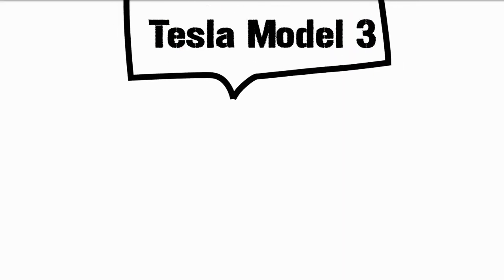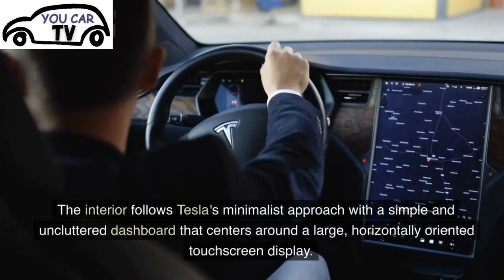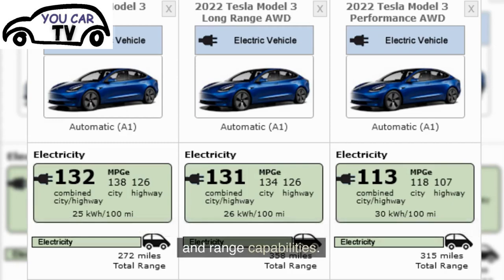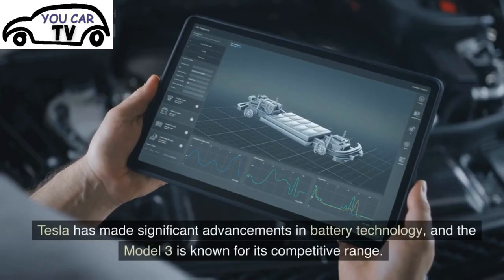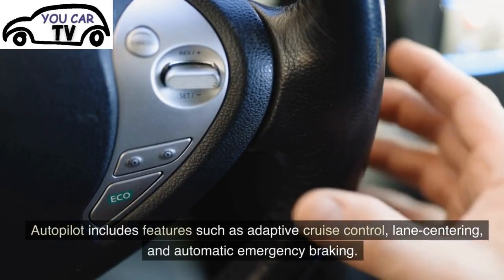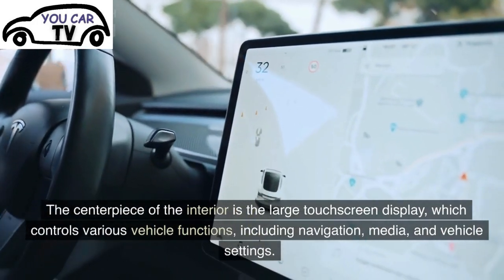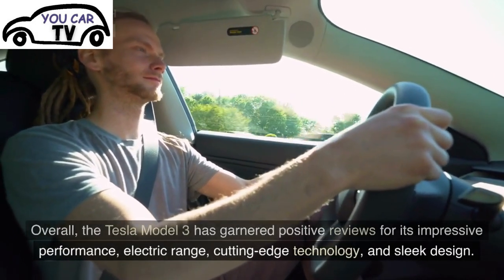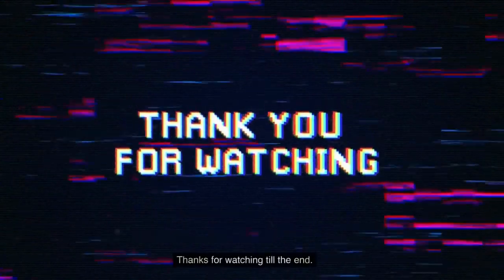Tesla Model 3 Review : The Best Selling Premium Car In America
VLOG Short Video Tesla Model 3 Review

The Tesla Model 3 is an all-electric compact sedan that has become one of the most popular electric vehicles worldwide. Here's a short description of the Tesla Model 3:

Design and Features:
The Model 3 features a sleek and minimalist design characterized by clean lines and a streamlined profile. It has a distinctive front fascia with no traditional grille, giving it a modern and futuristic appearance. The interior follows Tesla's minimalist approach, with a simple and uncluttered dashboard centered around a large touchscreen display. The Model 3 offers seating for five passengers and a spacious trunk for storage.

Performance and Driving Experience:
The Model 3 offers impressive performance and a fun driving experience. With its electric motor and instant torque delivery, the Model 3 accelerates quickly and smoothly. It provides a responsive and engaging driving experience, aided by its low center of gravity and balanced weight distribution. Tesla offers different variants of the Model 3 with varying power outputs and range capabilities, allowing buyers to choose according to their preferences.

Electric Range and Charging:
The Model 3 is known for its competitive electric range. The exact range depends on the specific battery pack and configuration chosen. Tesla has made significant advancements in battery technology, allowing for longer driving distances on a single charge. The Model 3 is compatible with Tesla's Supercharger network, which enables fast charging and access to a widespread charging infrastructure.

Autopilot and Safety:
The Model 3 comes with Tesla's advanced driver-assistance system called Autopilot. Autopilot includes features such as adaptive cruise control, lane-centering, and automatic emergency braking. It offers a semi-autonomous driving experience and can handle certain driving tasks under specific conditions. The Model 3 also incorporates various safety features, including multiple airbags, collision avoidance systems, and a strong structural design.

Technology and Connectivity:
The Model 3 offers a range of high-tech features and connectivity options. The centerpiece of the interior is the large touchscreen display, which controls various vehicle functions, including navigation, media, and vehicle settings. Tesla provides over-the-air software updates that introduce new features, enhancements, and bug fixes to the Model 3, ensuring that the vehicle continues to improve even after purchase.

In summary, the Tesla Model 3 is a compelling electric vehicle that combines sleek design, impressive performance, competitive electric range, advanced technology, and a driver-focused experience. It has played a significant role in popularizing electric vehicles and continues to be a popular choice for those seeking an environmentally friendly and technologically advanced car.